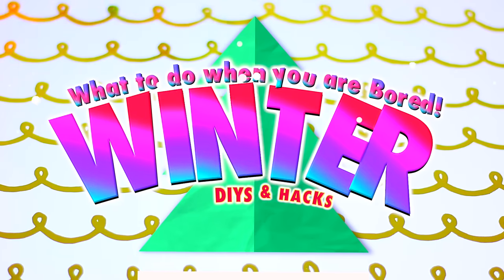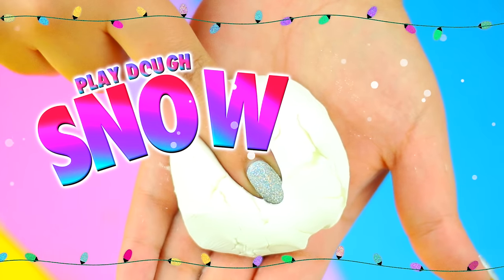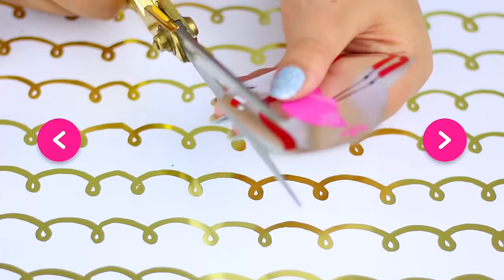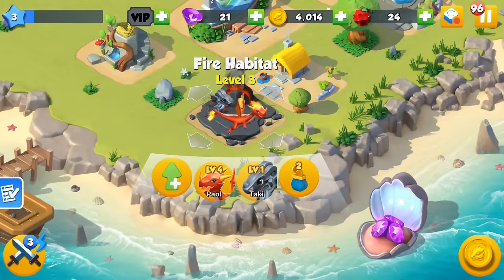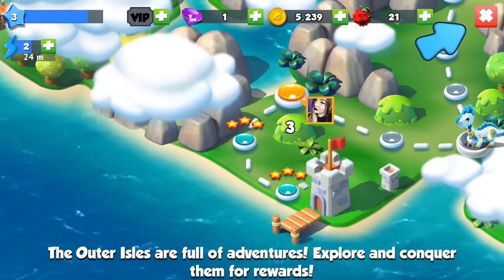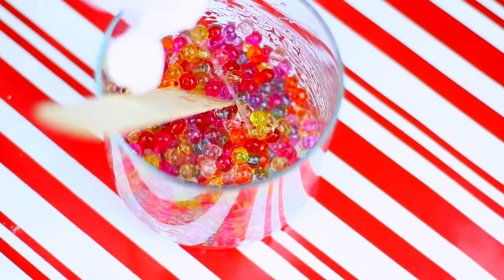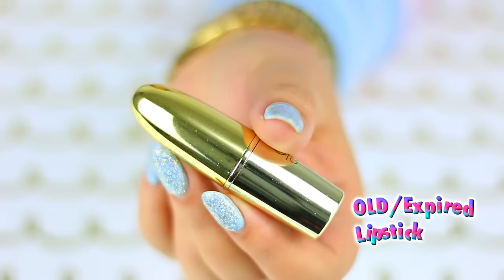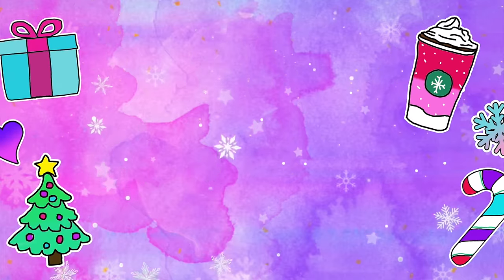CRAZY DIYs You Should Try if You Are BORED!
iPad Giveaway: Yoy must be a subscriber to enter, ends on December 31th

S N A P C H A T : Hellomaphie
I N S T A G R A M: Hellomaphie
T W I T T E R: Hellomaphie
F A C E B O O K: Hellomaphie
T U M B L R: hellomaphie.tumblr.com
P I N T E R E S T: Hellomaphie